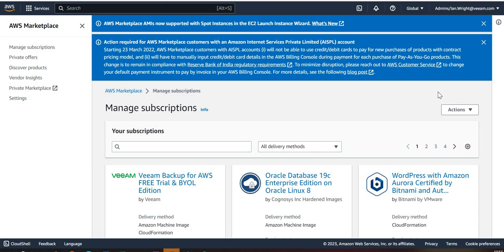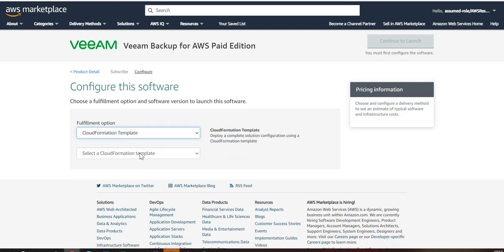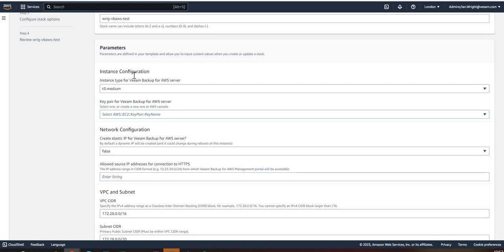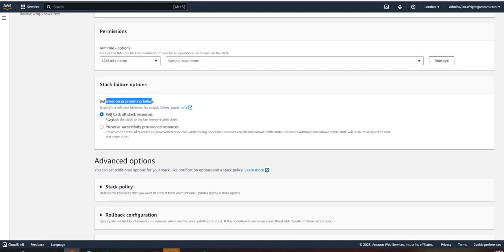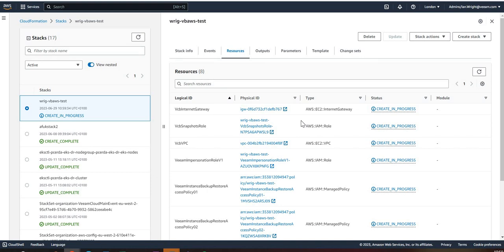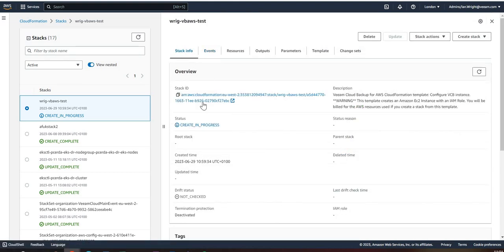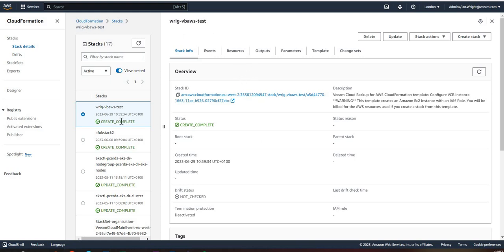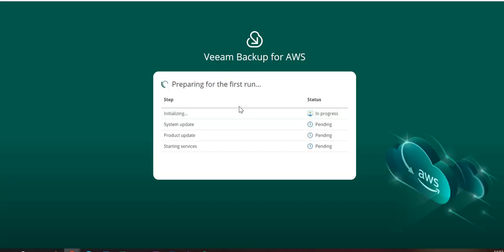Veeam Cloudformation VBAWS wvoiceIW